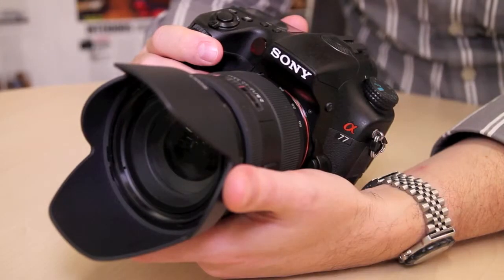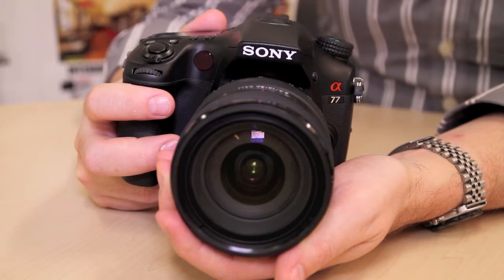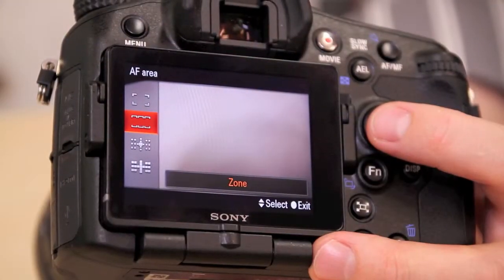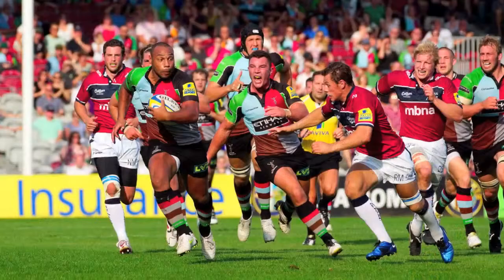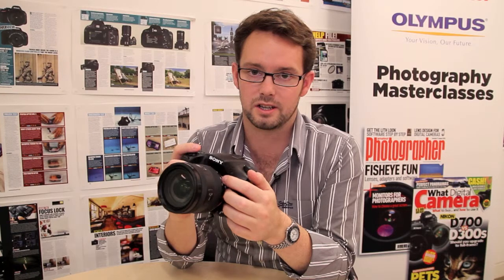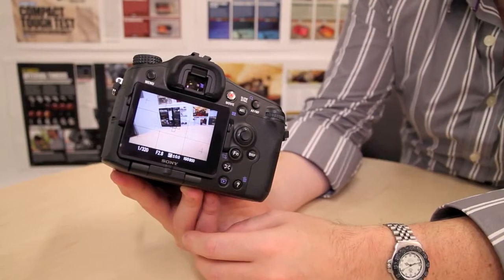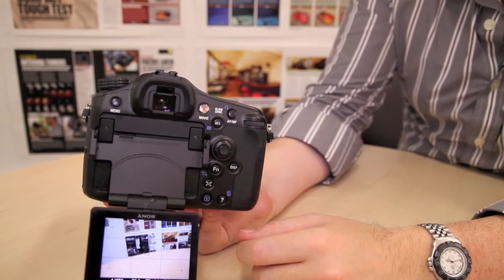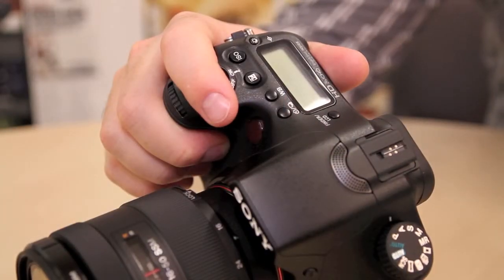Sony Alpha A77 Review